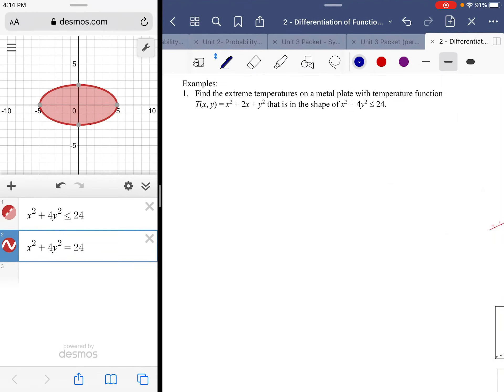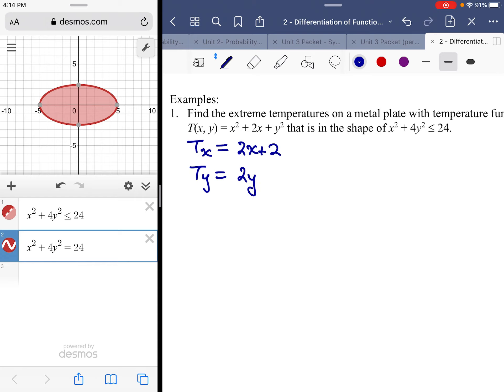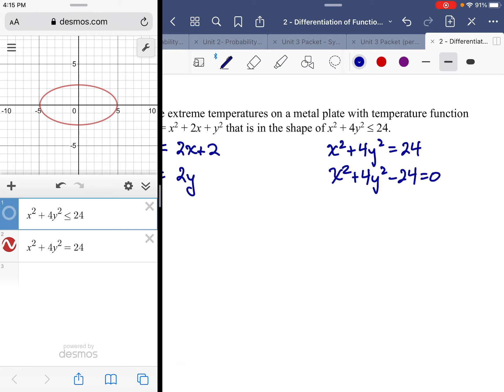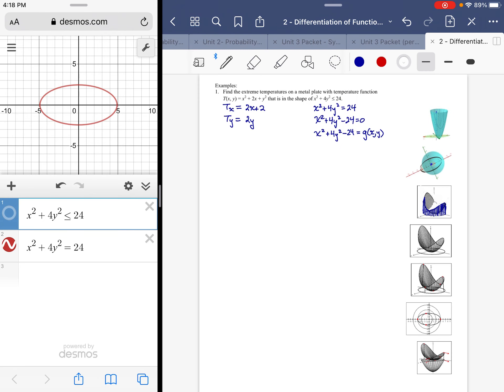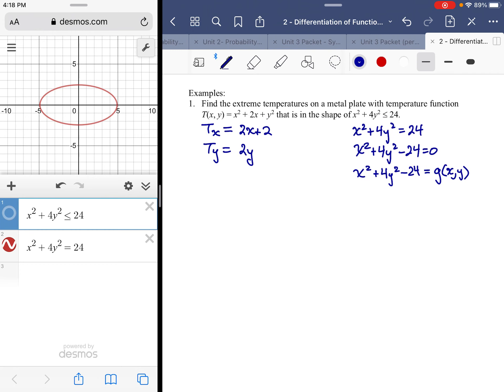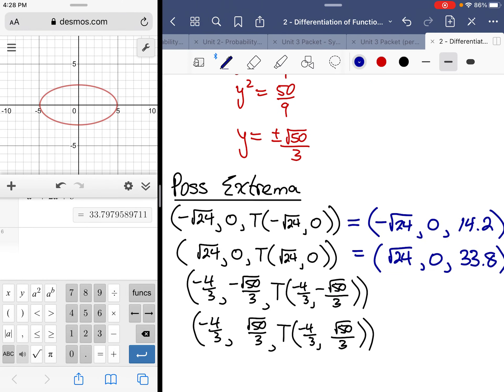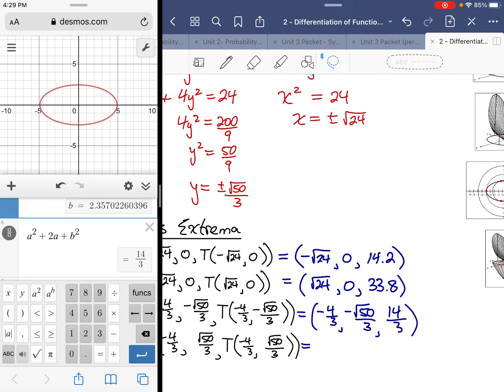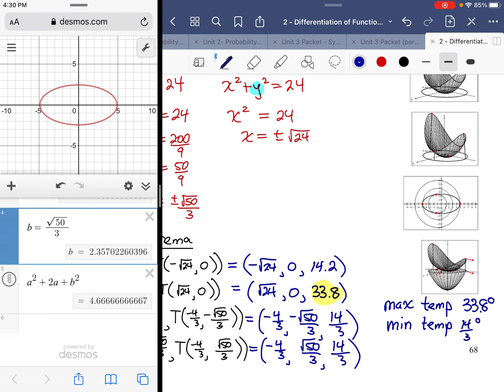Calc 3 Notes p68